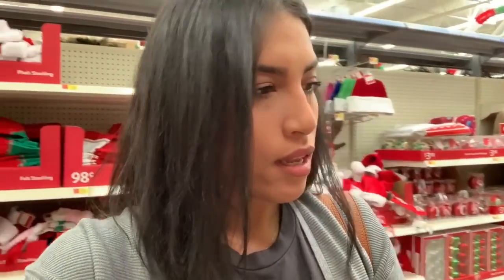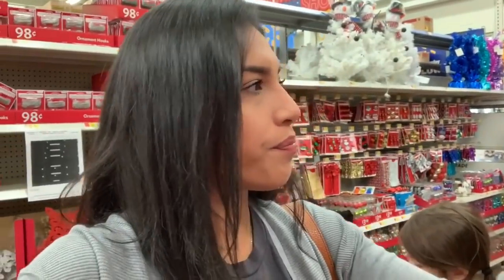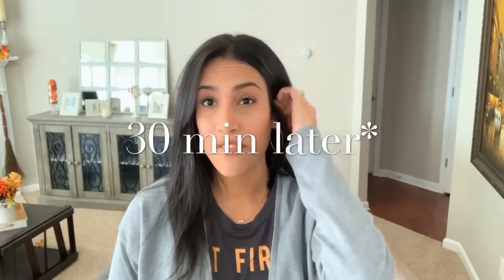Mom Vlog | 1st YouTube Paycheck | Walmart Shop W/Me + Ipsy Bag Unbagging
Hey friends. In this mom Vlog, I share with you my first ever paycheck from YouTube sooo exciting and also take you along with me into Walmart. I decided to also share with you, what I received in this months Ipsy bag. Hope you enjoyed today’s vlog, I’ll try to vlog this weekend as well. Happy Friday y’all 😆

Music Credit